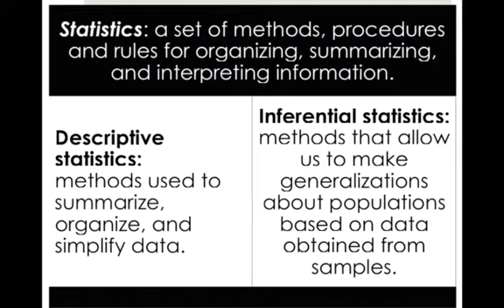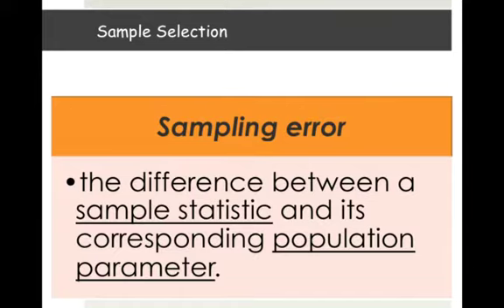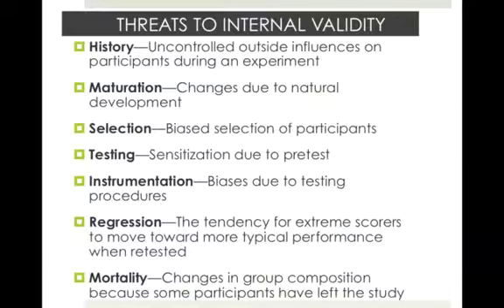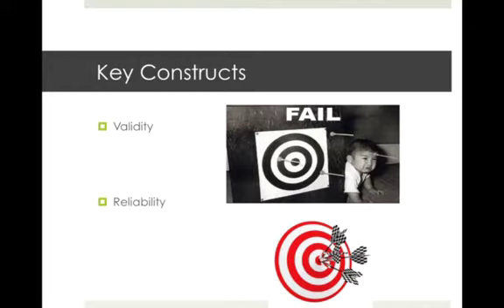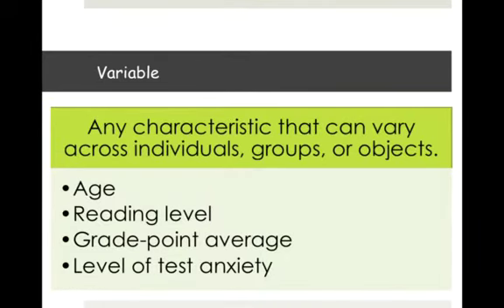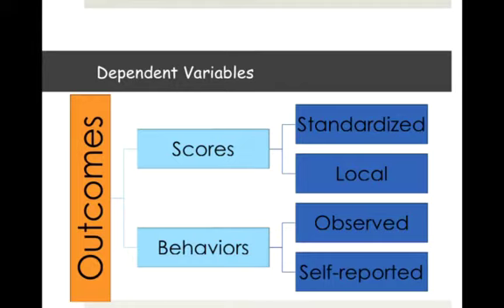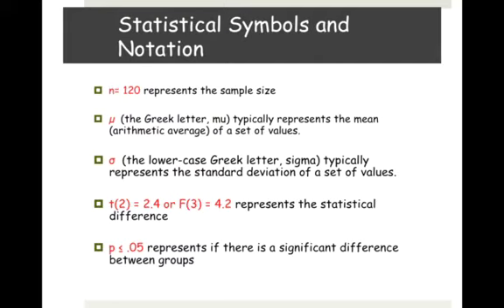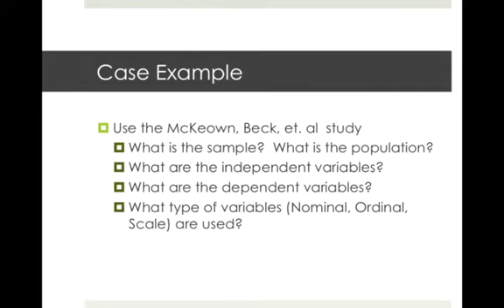LTCY - Quantitative methodology